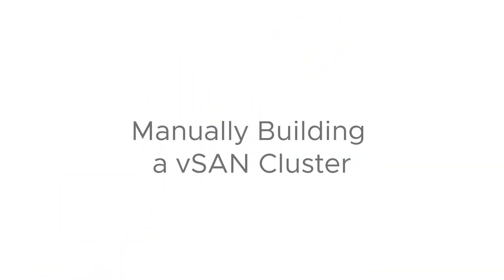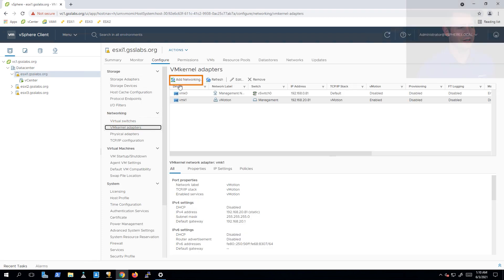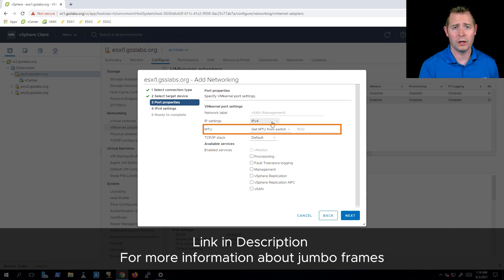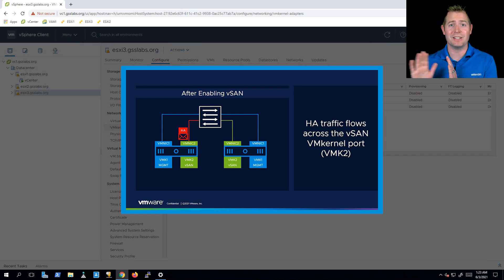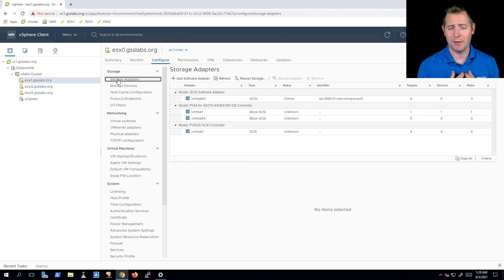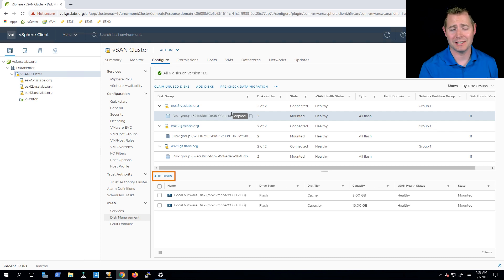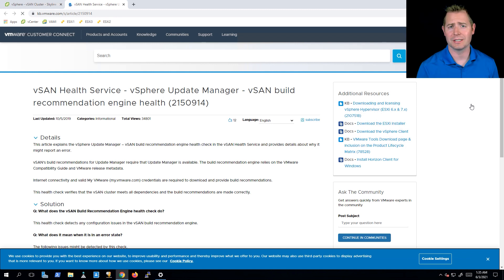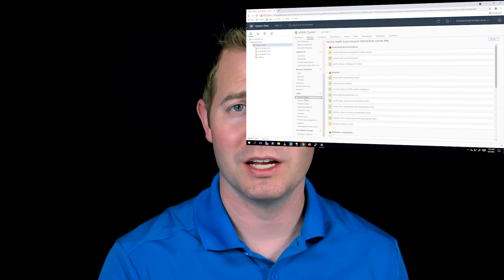Manually Building a vSAN Cluster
In the Quickstart video we discussed that all the hosts have to be in maintenance mode to begin the configuration. What if you only have three ESXi hosts with vCenter running on top of it? This video walks through the steps to turn the three ESXi hosts into a vSAN cluster while still running vCenter on top of them.